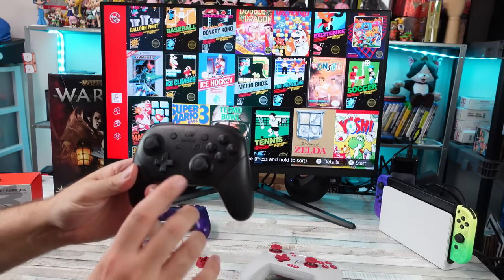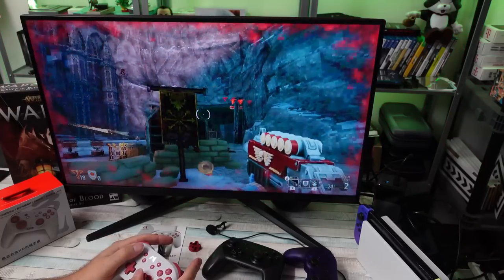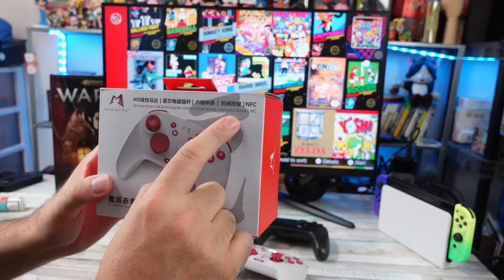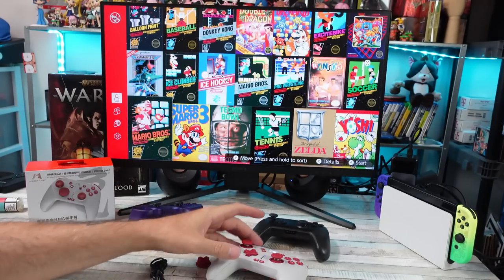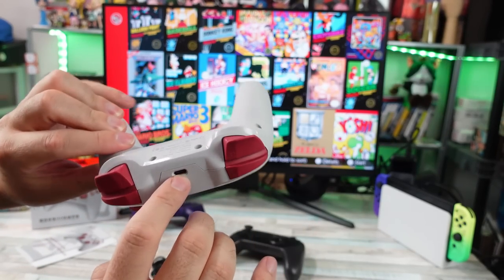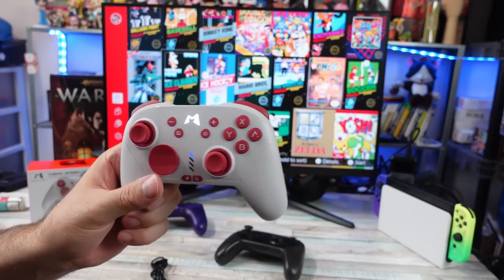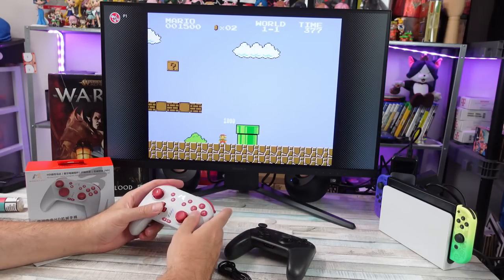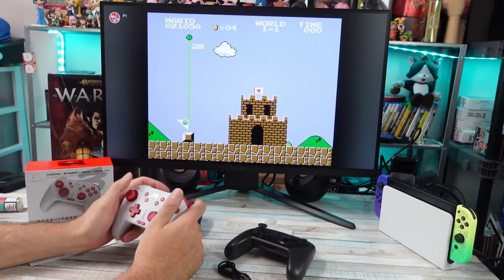This Switch Controller IS RIDICULOUSLLY GOOD! Maybe The PERFECT Pro Replacement!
Mobapad Chitu HD Mechanical Controller review